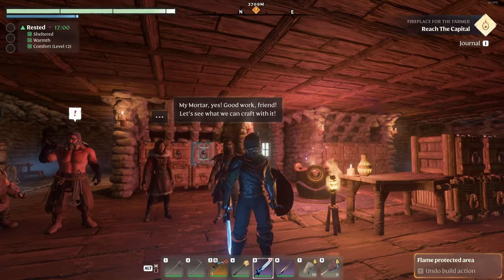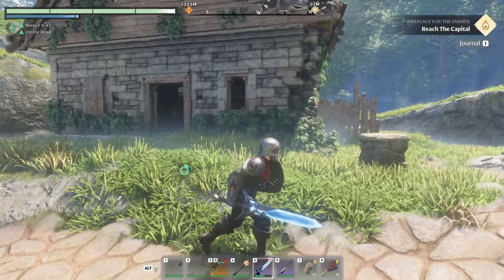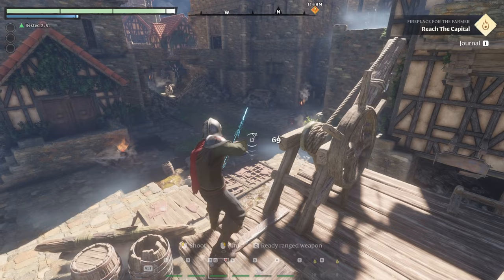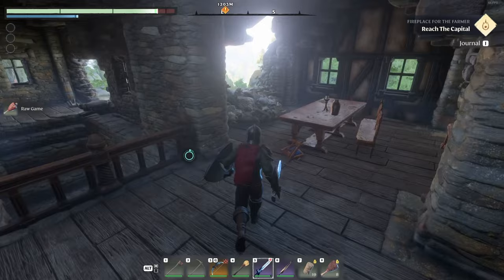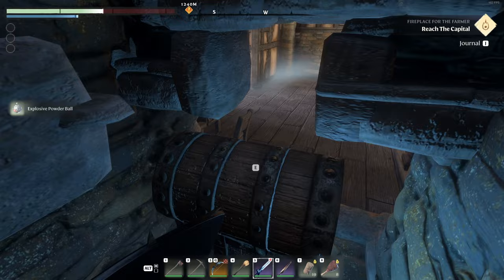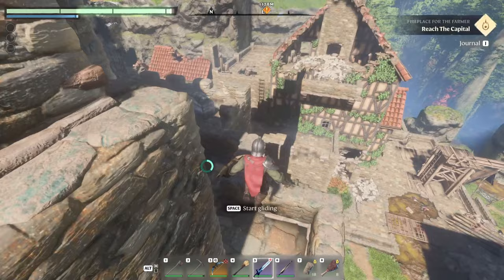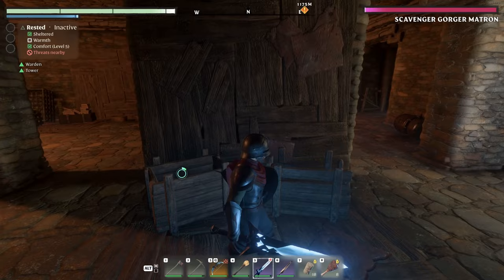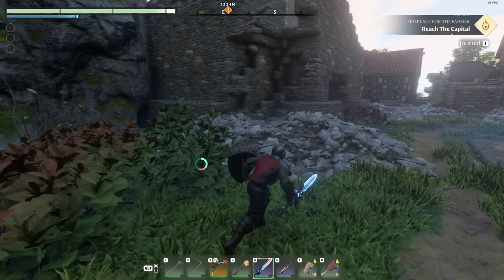Enshrouded Walkthrough Episode 21 |Advanced Glider, Glennwood, Scavenger Gorger Matron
Enshrouded gameplay we explore glennwoods end, fight scavenger gorger matron and build the advanced glider. Enshrouded matron, enshrouded advanced glider, enshrouded walkthrough, enshrouded playlist, enshrouded how to, enshrouded 2024, enshrouded lets play.